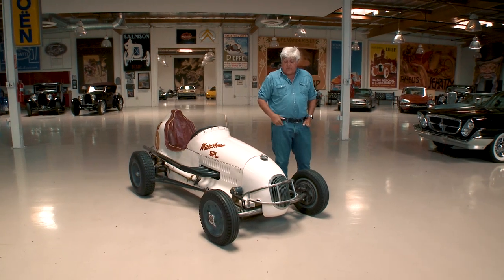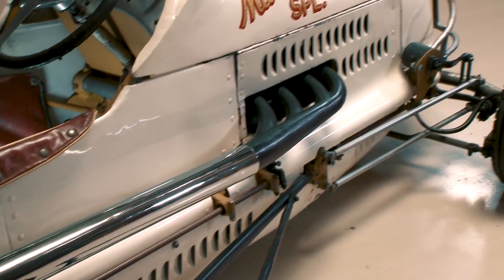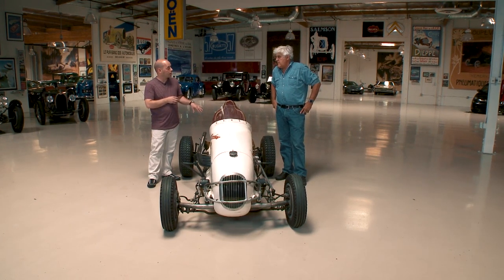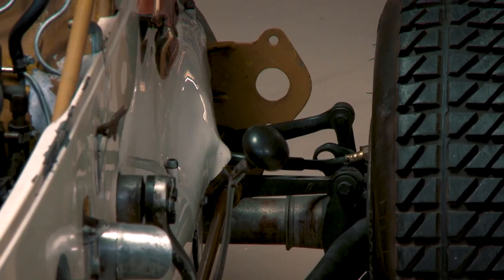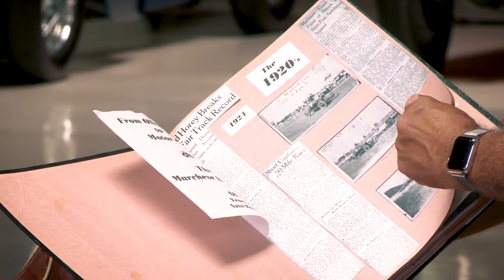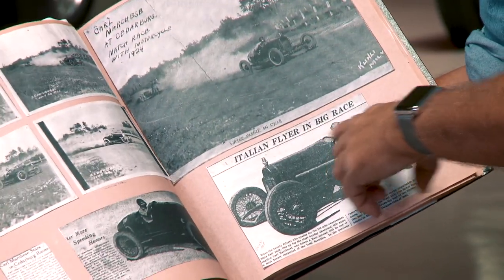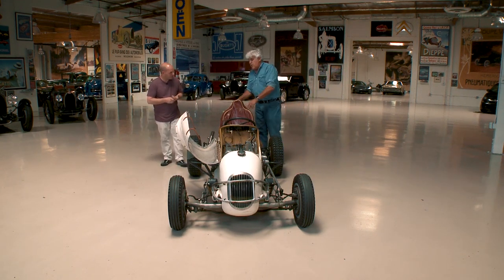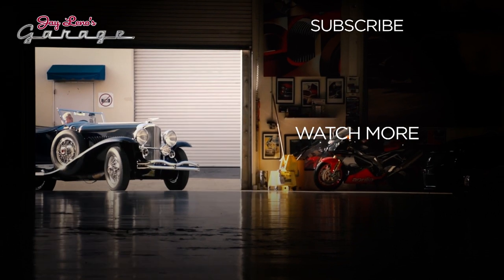1947 Marchese Special - Jay Leno's Garage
David Salvaggio from SpeedKore Performance Group stops by the garage to share with Jay some of his family history, his grandfather's midget race car, the 1947 Marchese Special.